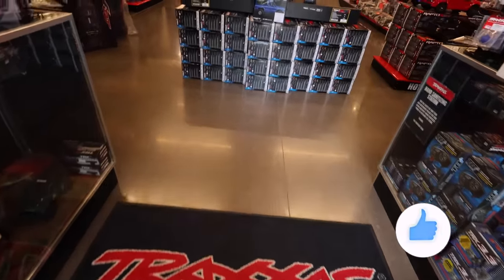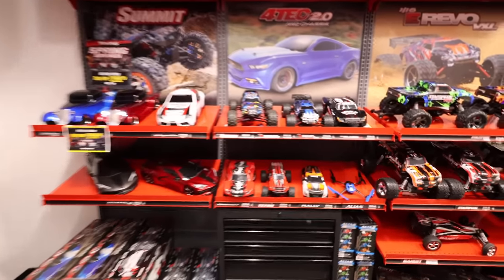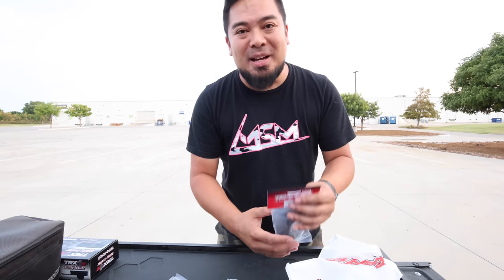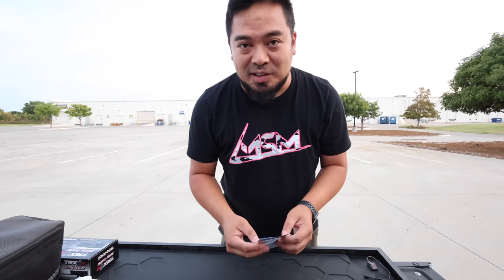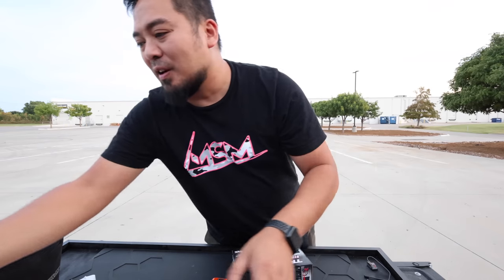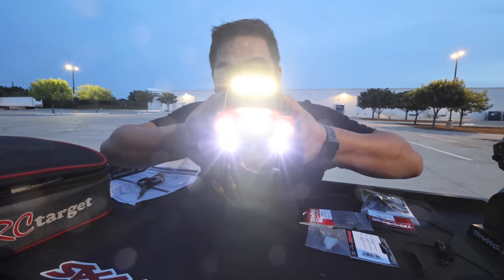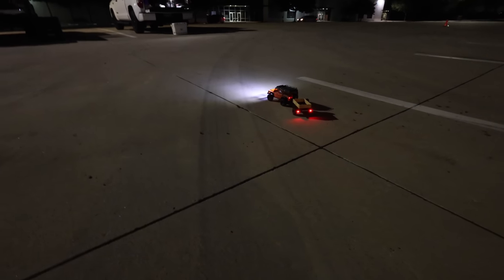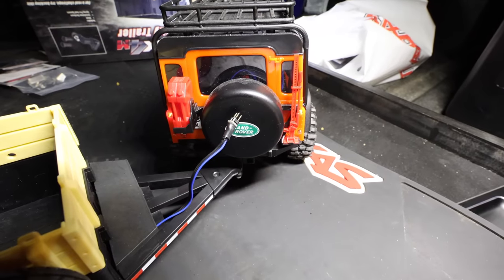THESE NEW TRAXXAS PRODUCTS ARE SWEET! | Traxxas TRX4M Trailer Lights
TRAXXAS HOT ROD DEAL NOW AVAILABLE AT AMAIN! GET EM WHILE THEY LAST!

Order the new Traxxas TRX4M High Trail at your local hobby shop.

STILL ON SALE!

NEW V2 Thumb Steer Wheels are HERE!

6710 Virginia Pkwy Ste 215 PMB 69